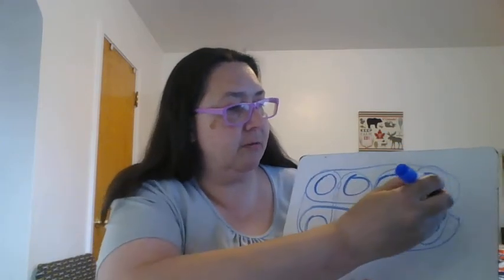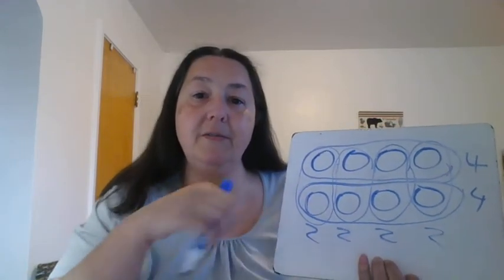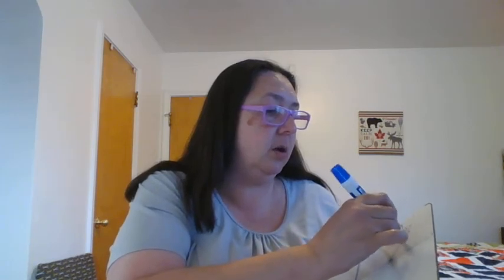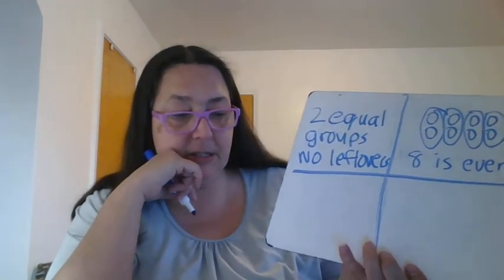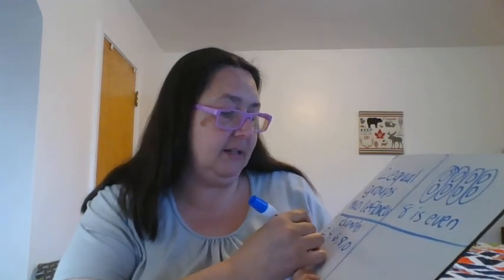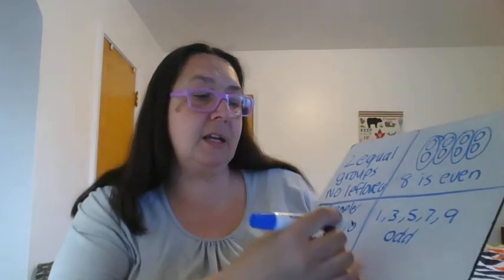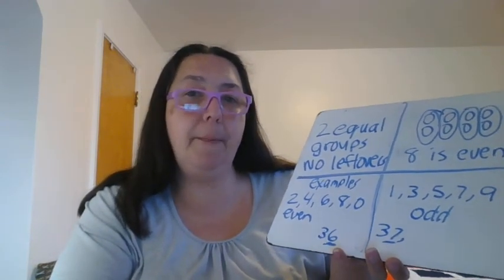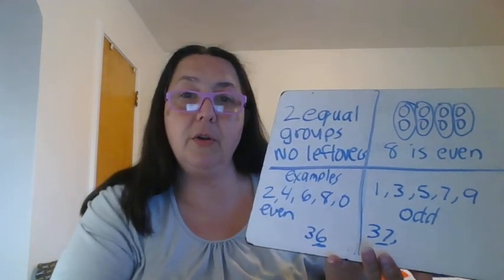Math 32 1